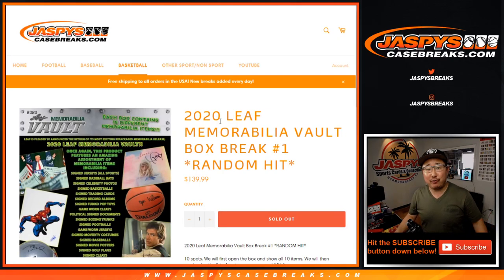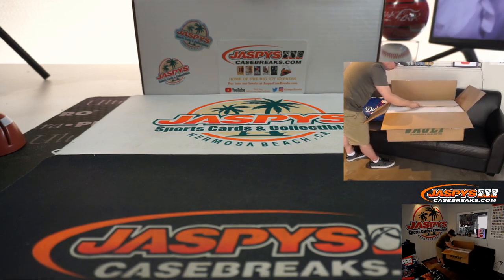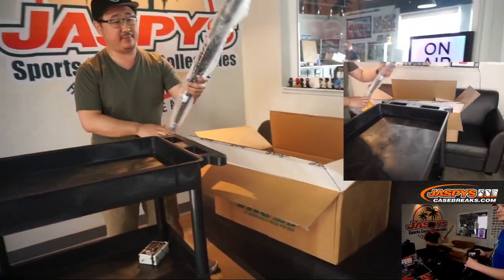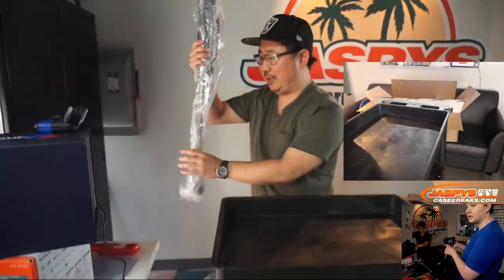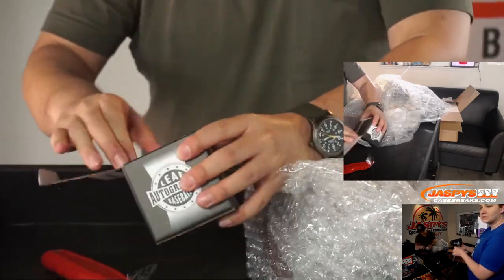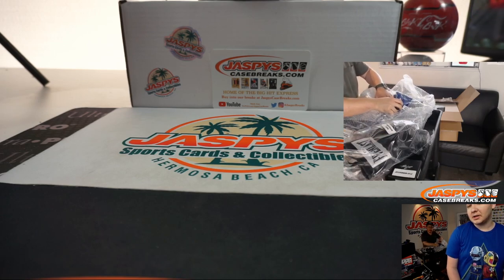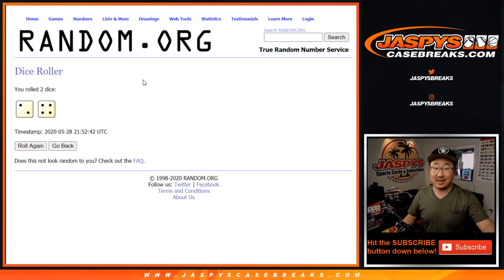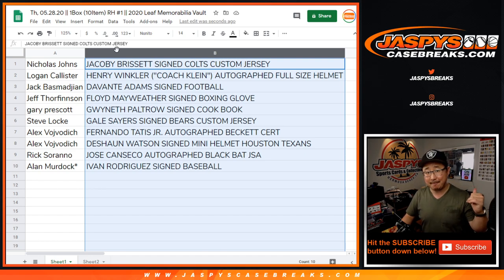Th, 05.28.20 || 1Box (10Item) RH #1 || 2020 Leaf Memorabilia Vault